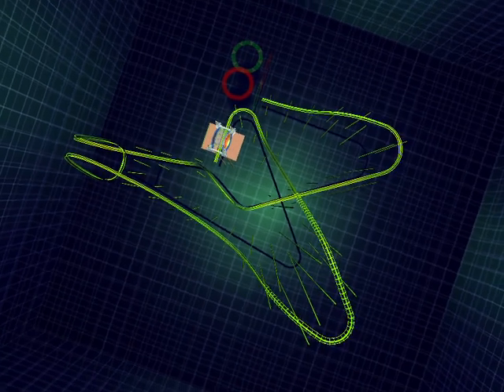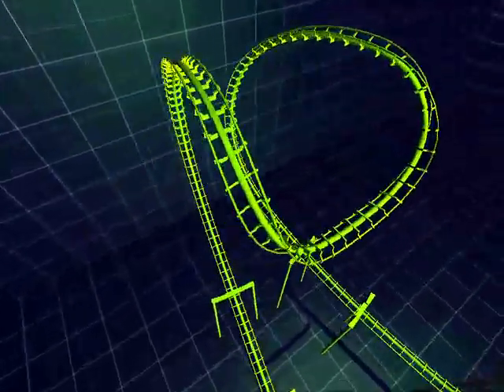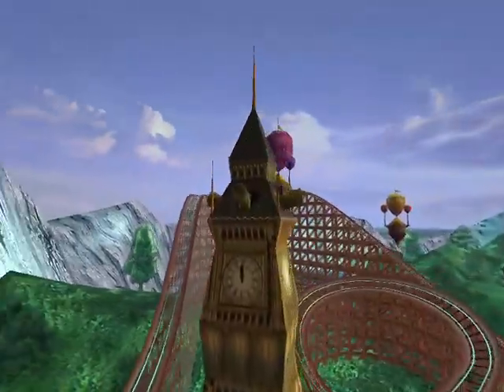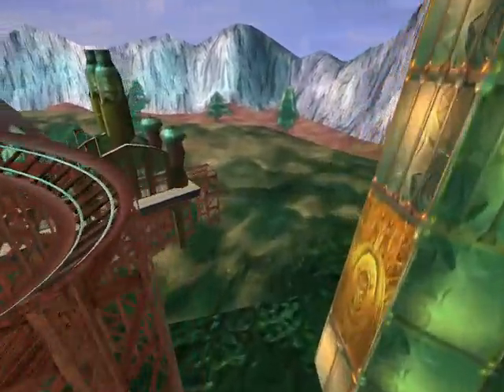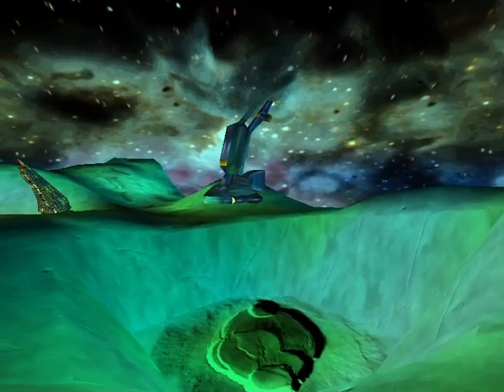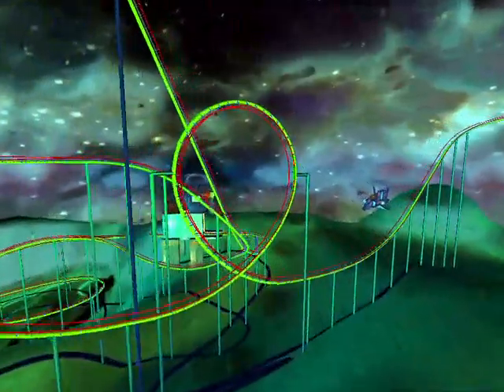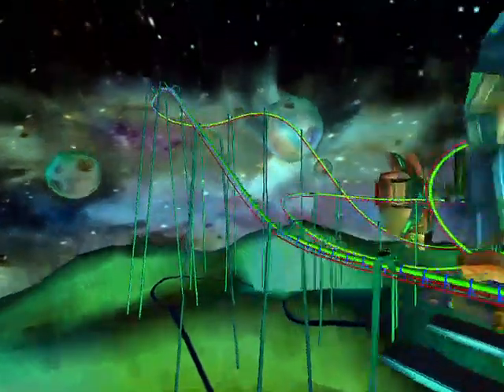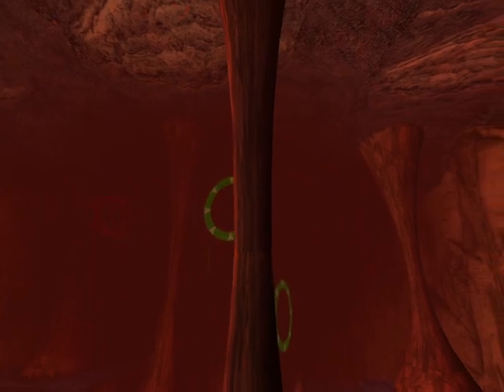Ultimate Ride Coaster Deluxe 2020 08 25 18 20 50